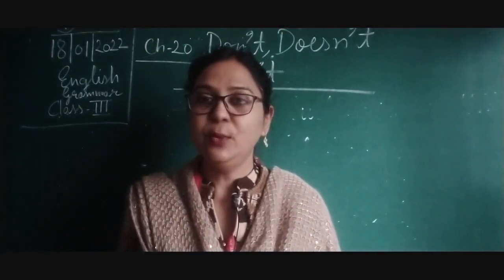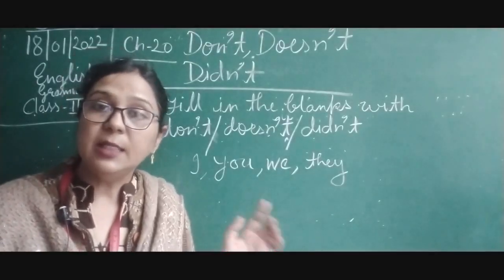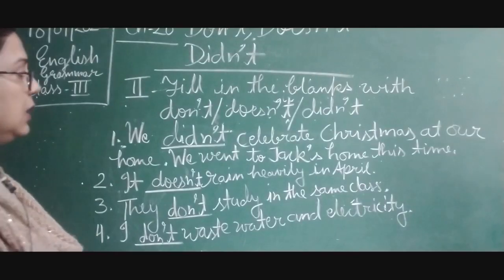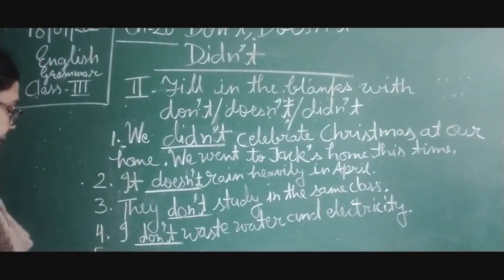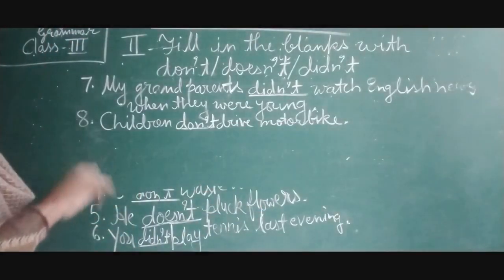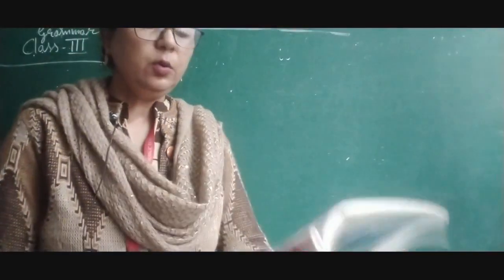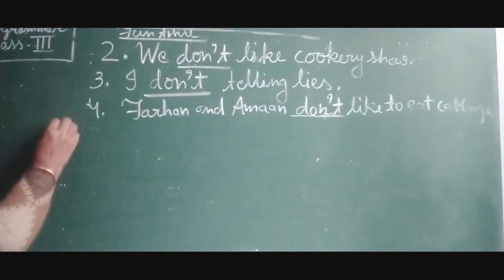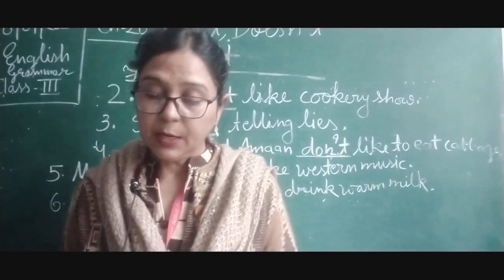Class III English 18-1-2022 by Ms Vandana Wells. Topic - Use of Don't Doesn't and Didn't. (Grammar)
Class III English 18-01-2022 by Ms Vandana Wells. Topic - Use of Don't Doesn't and Didn't. ( Grammar)